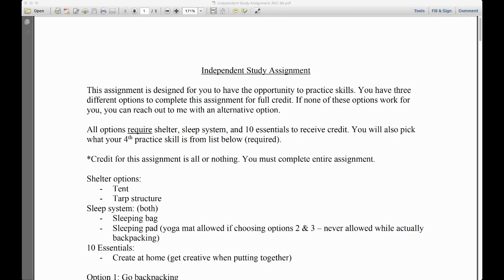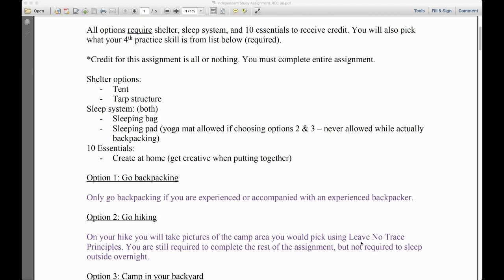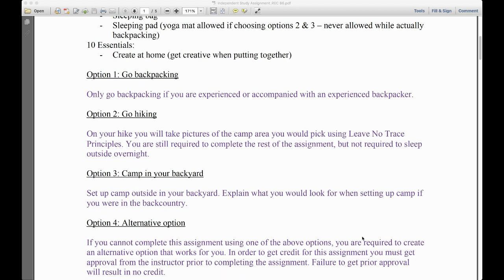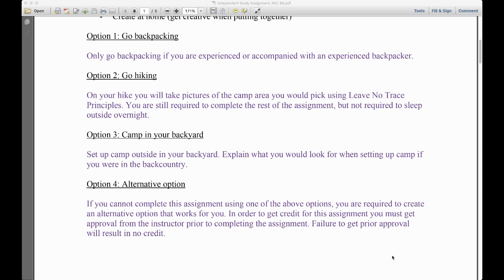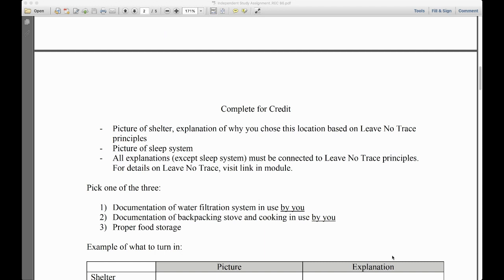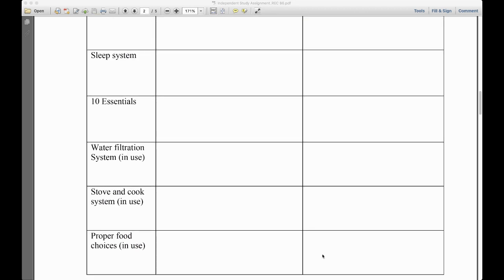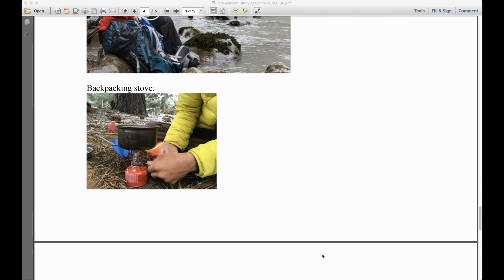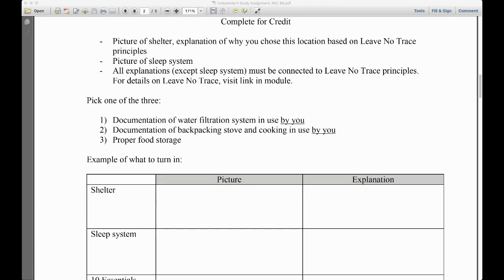Mon Sep 21 2020 2:19:01 PM